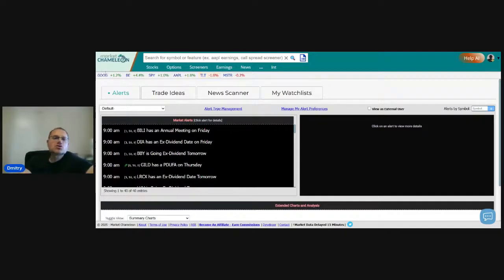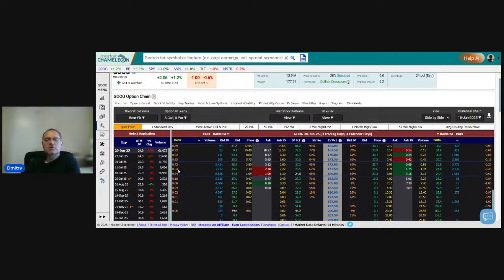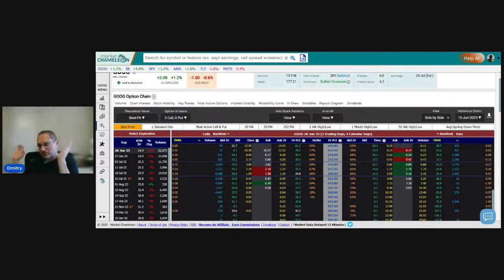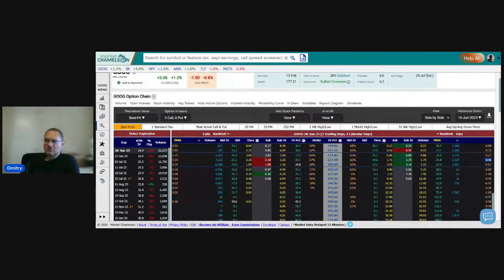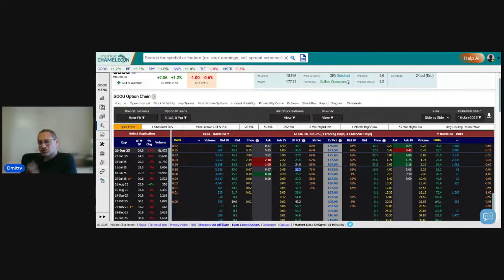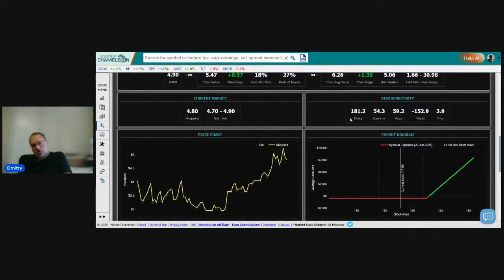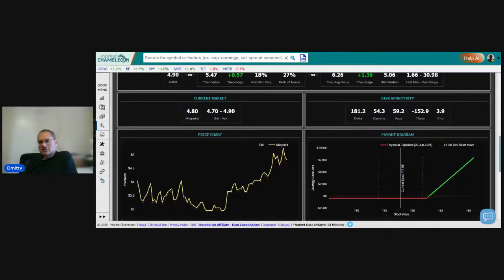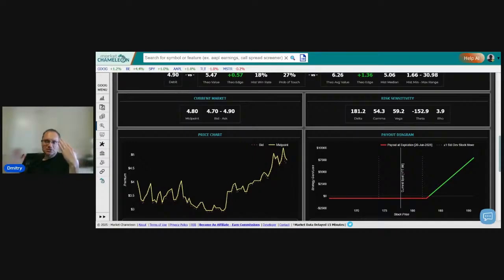Option Delta Explained What It Means and How Traders Use It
Master Option Delta with Market Chameleon | Options Trading Tutorial
Ready to level up your options trading game?  In this approachable Market Chameleon tutorial, you’ll dive into the world of Option Delta, a key "Greek" that helps you understand how an option’s price moves with the underlying stock. Perfect for self-directed traders like you, this video breaks down what delta means, how it’s calculated, and how you can use Market Chameleon’s tools to manage risk and uncover opportunities. Learn to navigate the Option Chain and leverage delta for smarter, data-driven decisions!
What You’ll Learn:
 What is Option Delta? Discover how delta measures an option’s sensitivity to a $1 move in the stock price.
 Calls vs. Puts: Understand why call options have positive deltas and put options have negative deltas.
 Dynamic Risk Assessment: See how delta changes with stock movements and why continuous monitoring matters.
 Delta Hedging: Learn how to mitigate directional risk by offsetting your portfolio’s delta with stock positions.
 Portfolio Management: Explore how professional traders use delta to manage complex options portfolios.
 Using Market Chameleon: Access delta data through the Option Chain to evaluate risk and opportunities.
Tools & Features Highlighted:
 Option Chain: Easily view delta values for specific options, like GOOG calls or puts, alongside bid/ask prices.
 Real-Time Risk Insights: Use delta to assess immediate portfolio exposure to stock price movements.
 Hedging Support: Calculate total portfolio delta to guide hedging strategies, such as offsetting with shares.
 Portfolio Aggregation: Leverage Market Chameleon’s tools to monitor net delta across multiple options positions.
Real-World Application:
Imagine you own 10 GOOG call options with a delta of 0.18 each, giving your portfolio a total delta of 180. If GOOG rises by $1, your options could gain $180 in value—but a $1 drop could cost you the same. With Market Chameleon’s Option Chain, you can track this risk in real time and hedge by shorting 180 GOOG shares to neutralize directional exposure, letting you focus on other factors like implied volatility. This approach empowers you to trade with confidence and precision.
 Take control of your options trading with Market Chameleon’s intuitive tools! Watch now to learn how option delta can transform your risk management and decision-making process.
Frequently Asked Questions:
 What does option delta measure?
Delta shows how much an option’s price is expected to change for a $1 move in the stock, assuming other factors stay constant.
 How do call and put deltas differ?
Call options have positive deltas (e.g., 0.18), gaining value as the stock rises, while put options have negative deltas (e.g., -0.46), gaining value as the stock falls.
 What is delta hedging?
Delta hedging involves offsetting your portfolio’s delta (e.g., by shorting shares) to reduce directional risk, isolating factors like implied volatility.
 Why monitor portfolio delta?
Aggregating delta across your options positions helps you understand overall directional risk, enabling proactive risk management.